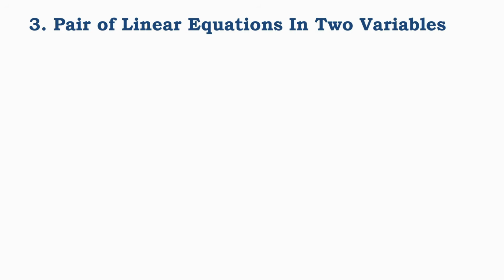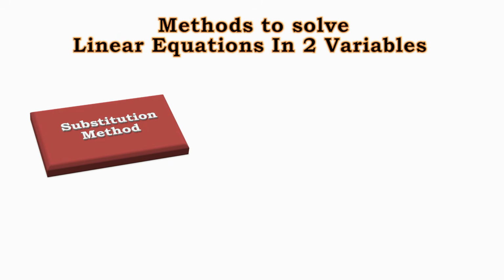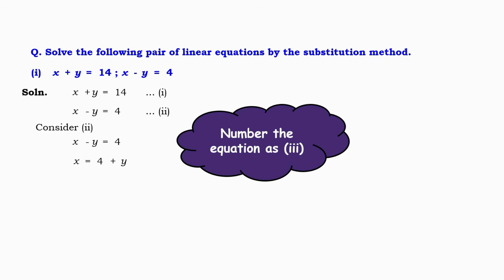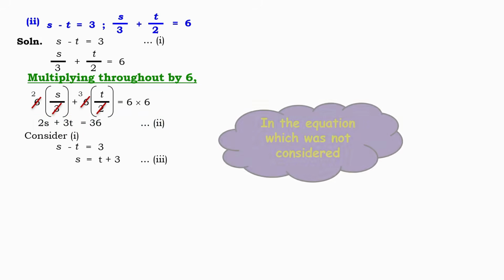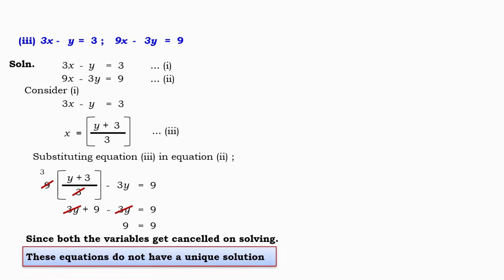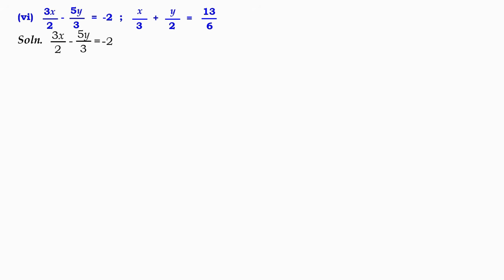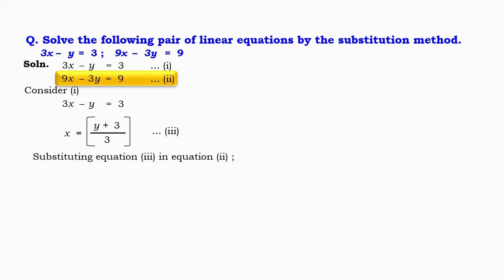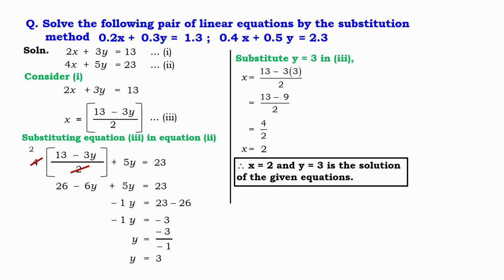CBSE Class 10 Mathematics Pair of Linear Equations in 2 Variables Explanation with Problems (Part 1)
✔️ Class: 10th
✔️ Subject: Mathematics
✔️ Chapter: Pair of Linear Equations in Two Variables (Part 1)
✔️ Topic Name: Explanation + Solved Problems
✔️ Topics Covered In This Video (By Sritoma Majumder): In this video, we will be diving into Explanation + Solved Problems. This video is here to help you grasp the concepts covered in Pair of Linear Equations in Two Variables. By the end of this video, you will have a solid foundation in this important topic and feel confident in your ability to apply it to various problem-solving scenarios.

A pair of linear equations in two variables consists of two equations involving the same two variables, usually written in the form ax + by + c = 0. The solution of such equations represents the values of x and y that satisfy both equations simultaneously. These equations can be solved using graphical method, substitution method, and elimination method. For example, the equations x + y = 5 and x − y = 1 form a pair of linear equations. Solving them gives x = 3 and y = 2. Practice problems help students understand how different methods are used to find solutions easily.